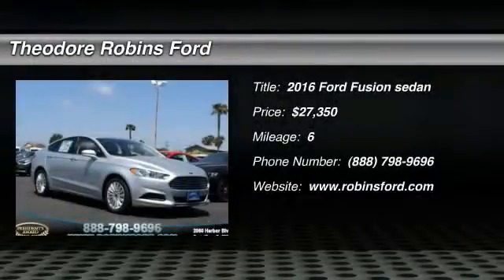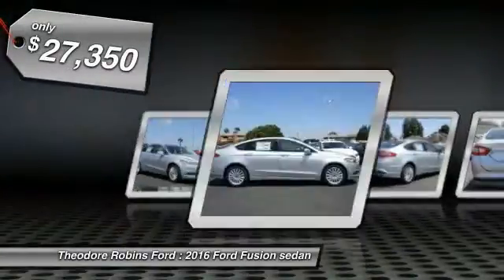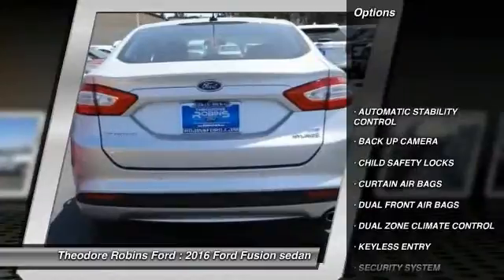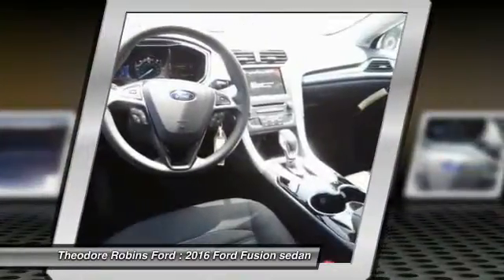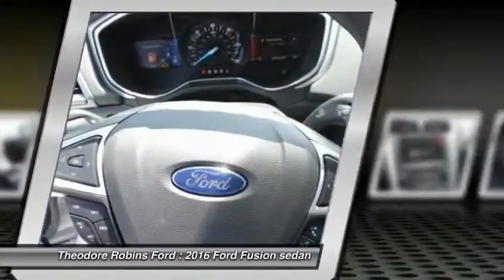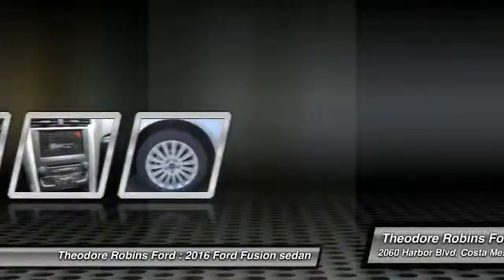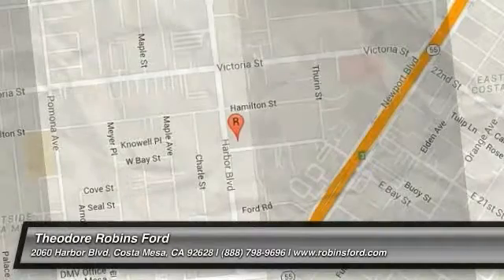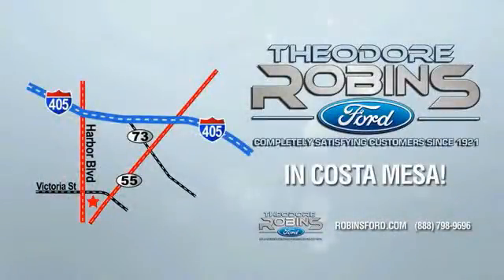2016 Ford Fusion COSTA MESA,NEWPORT BEACH,HUNTINGTON BEACH & IRVINE G396894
2016 Ford Fusion 4DR SDN SE HYBRID FWD

THEODORE ROBINS FORD PROUDLY SERVING COSTA MESA, HUNTINGTON BEACH, IRVINE, NEWPORT BEACH, ORANGE COUNTY, AND SURROUNDING SOUTHERN CALIFORNIA LOCATIONS. THIS SILVER 2016 Ford FUSION IS EQUIPPED WITH A I4 Hybrid, AUTOMATIC TRANSMISSION, AND RECEIVES AN ESTIMATED 44 City/41 Hwy MPG. 2016 Ford FUSION 4DR SDN SE HYBRID FWD Stock #: G396894 | VIN: 3FA6P0LUXGR396894 | 2016 Ford Fusion 4dr Sdn SE Hybrid FWD Theodore Robins Ford